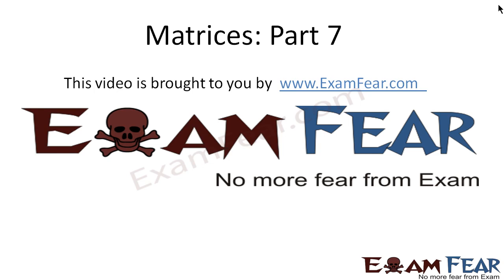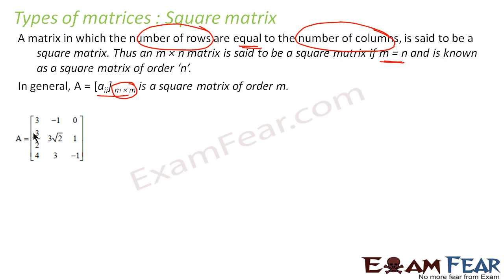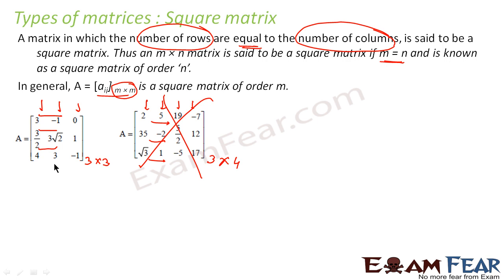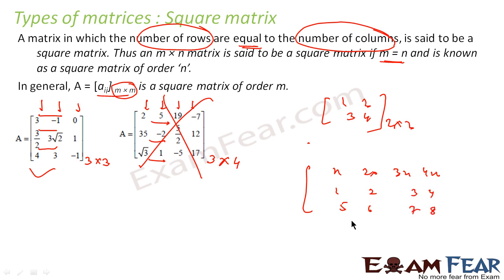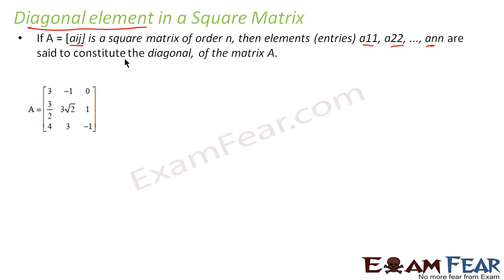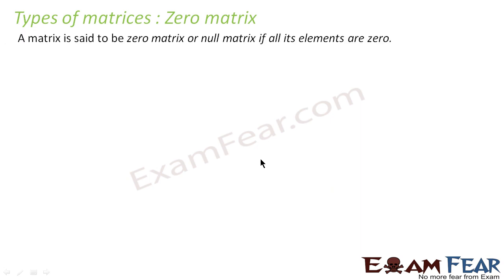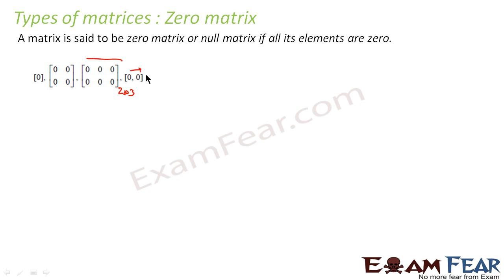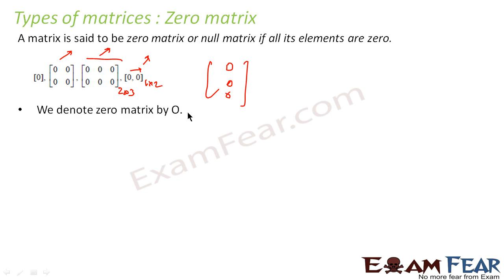Maths Matrices class 12 part 7 (Square Diagonal Scalar identity Zero Matrices) CBSE Mathematics XII